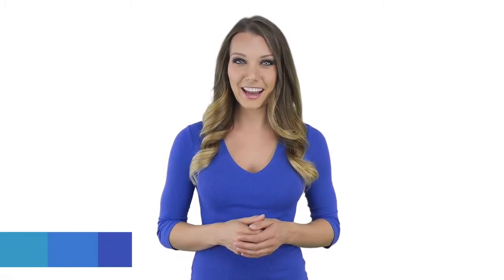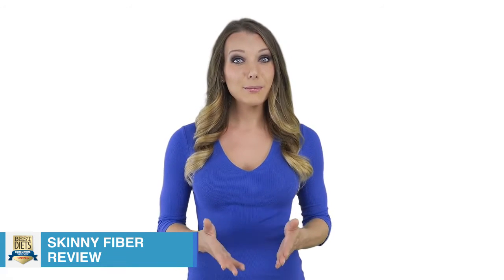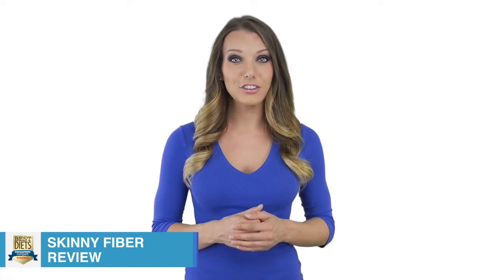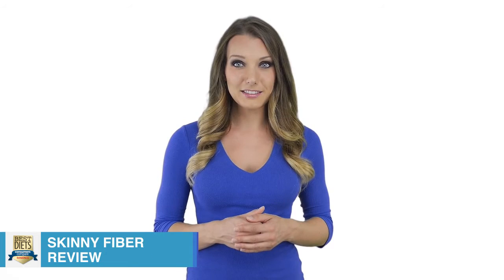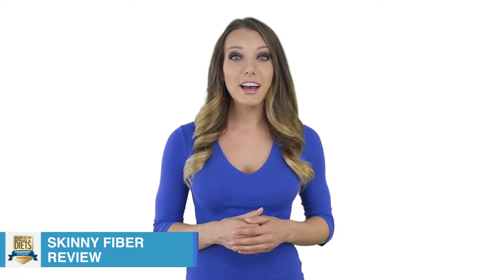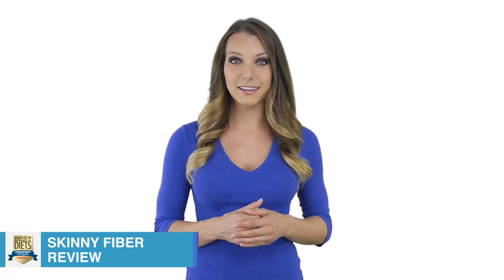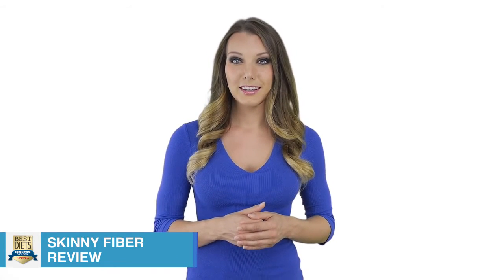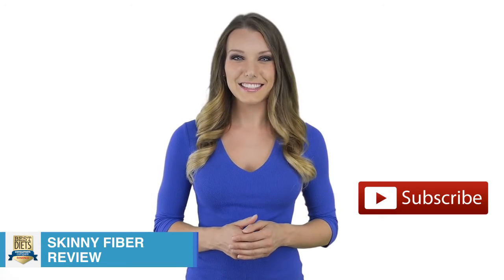Skinny Fiber Review - ConsumersCompare.org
- What are the Pros and Cons of Skinny Fiber Diet?